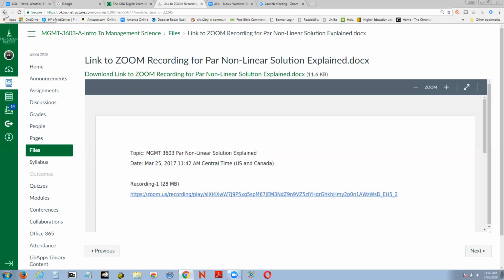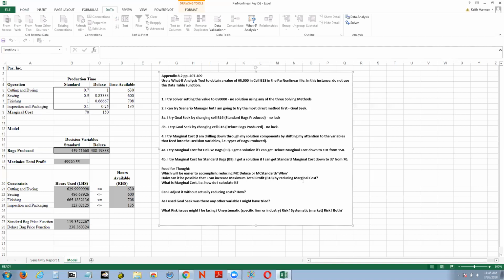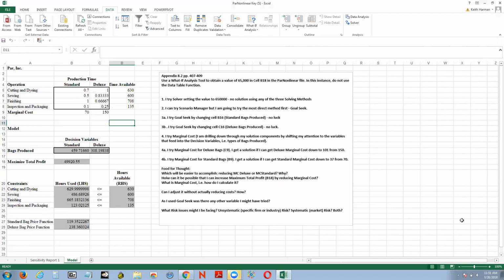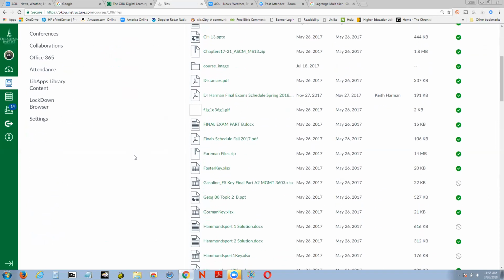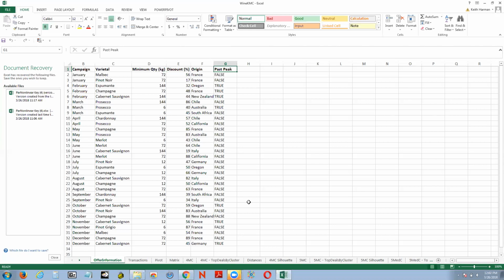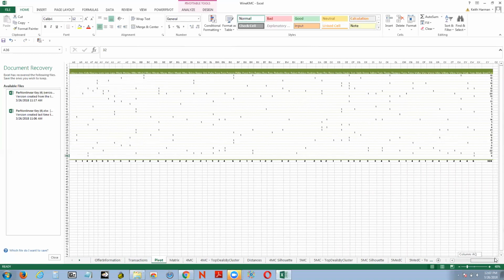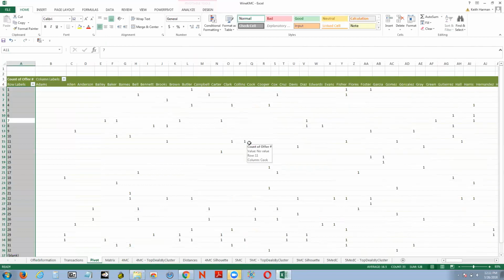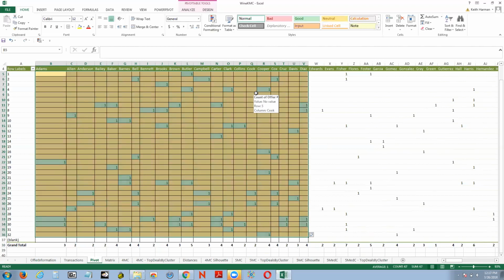MGMT 3603 Monday March 26 2018